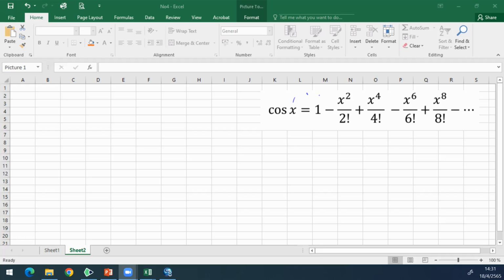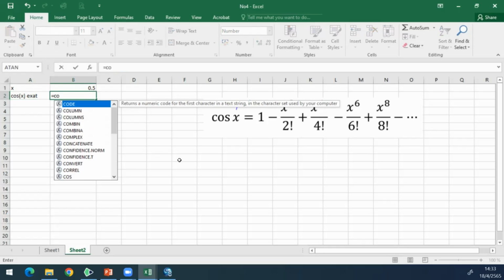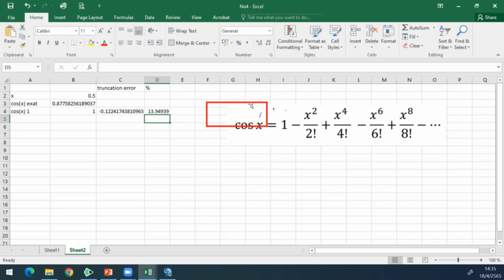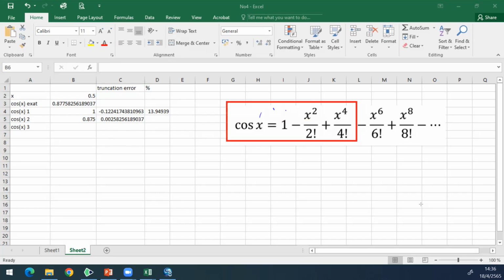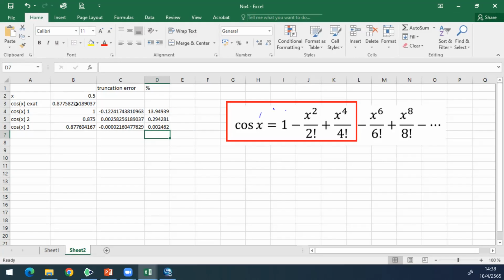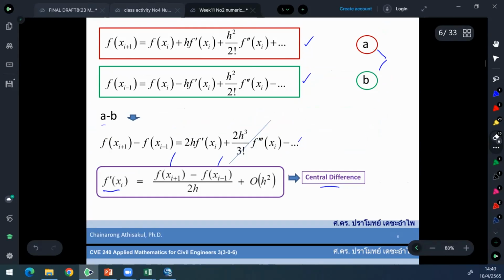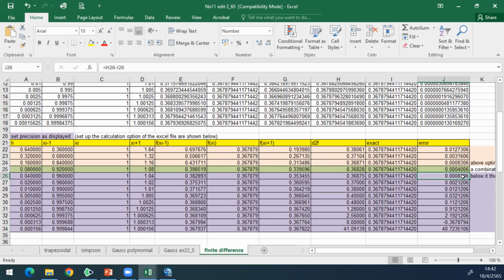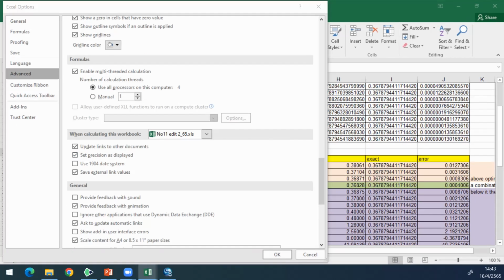CVE240G31 18 4 65no2